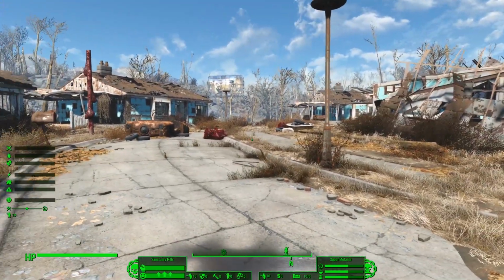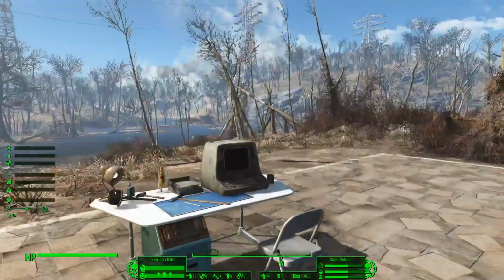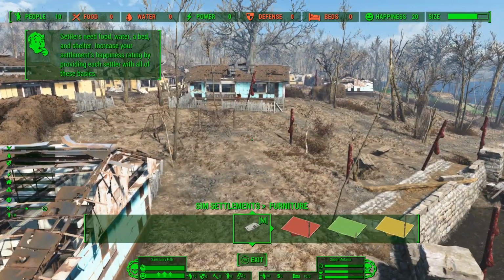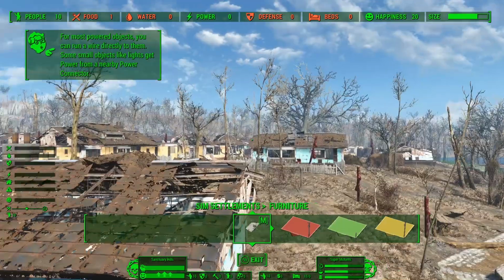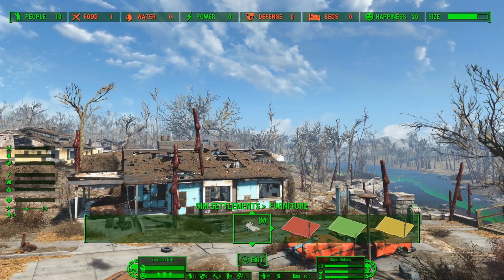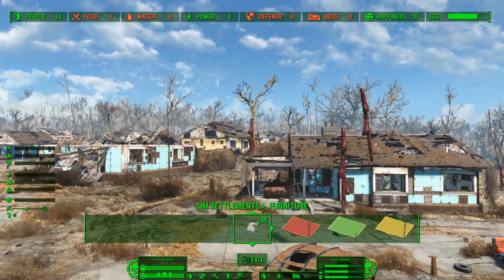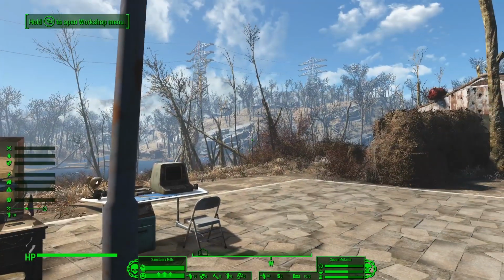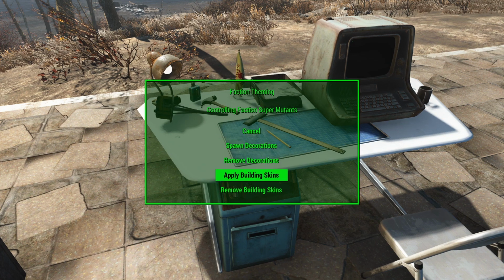Sim Settlements Conqueror Guides: Faction Decorations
In this guide, you'll learn about the Faction Decoration system which can dynamically decorate your settlement to give it a feel to match your faction.

Special Thanks